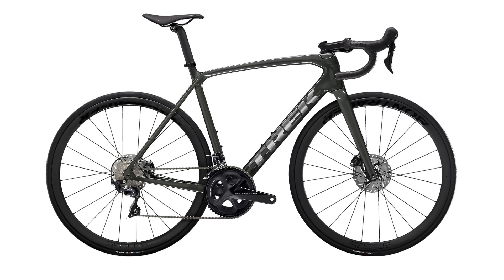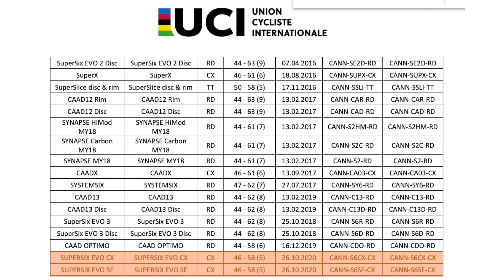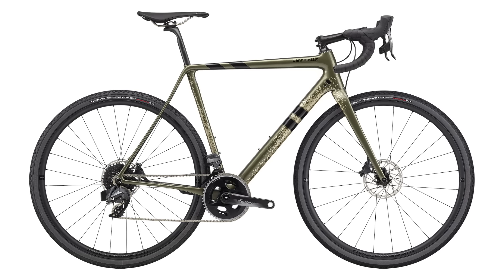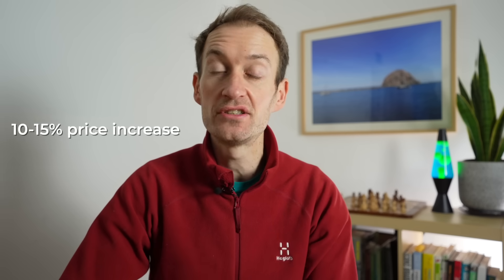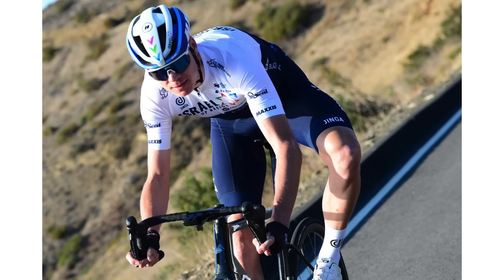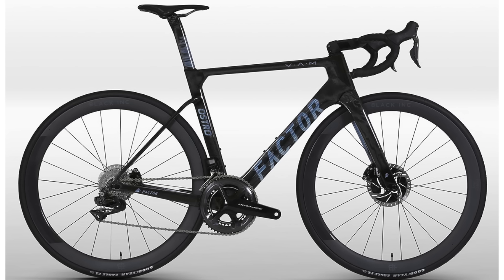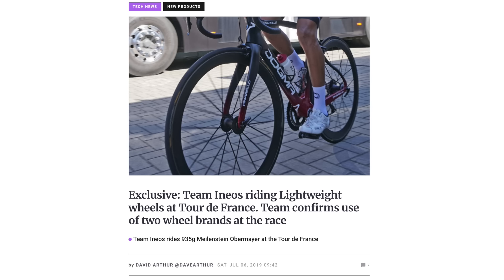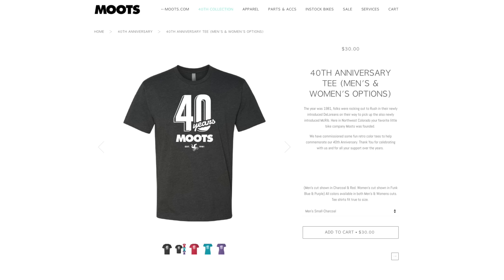Trek price increases, Cannondale SuperSix Evo SE/CX bikes revealed, Chris Froome’s new Factor & more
In this latest edition of bike news we talk about Trek’s price increases, Cannondale’s new SuperSix EVO SE and CX and what they might look like, Chris Froome’s new team and equipment partners, Moots celebrates 40 years with a fancy new head badge and BMC’s new race bikes

00:00 Intro
00:21 New Cannondale and Cervelo bikes
3:26  Trek price increases
6:35 Chris Froome’s new race bike
8:33 BMC’s new race bike and team
9: 53 Moots 40th anniversary